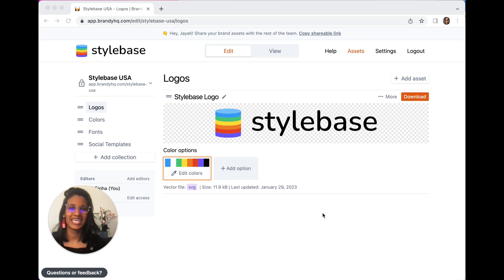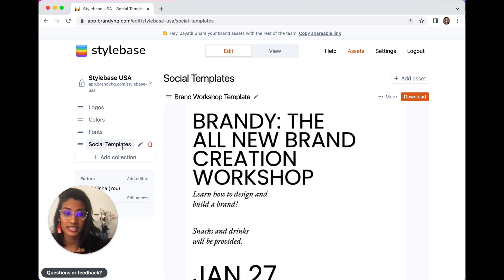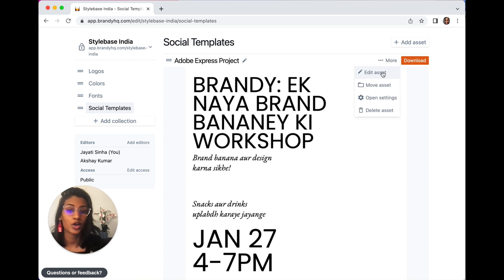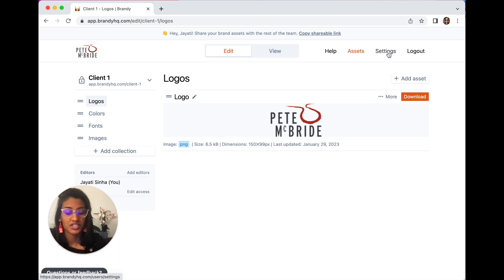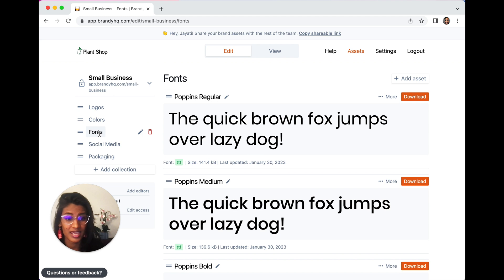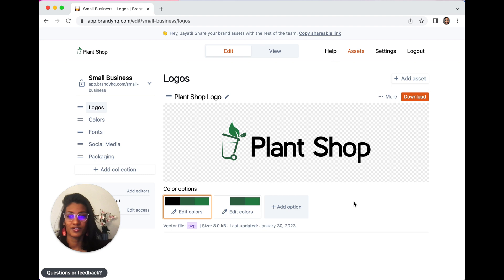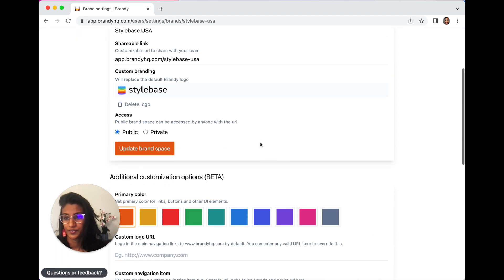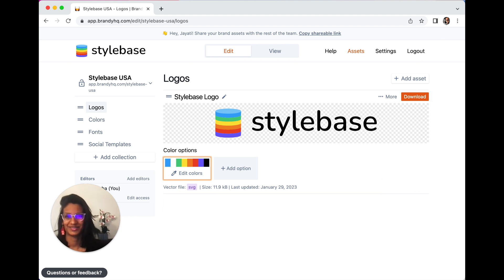brandOS 1.2 Brandy Product Updates | Adobe Express Integration for Brandy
We are thrilled to announce that Brandy is now the go-to documentation tool for Adobe Express users. This powerful integration enables users to effortlessly create, edit, and insert professional Adobe Express designs directly within Brandy, seamlessly aligning them with all relevant brand documentation. This integration not only streamlines the design process, but also makes building and maintaining a strong brand effortless. With brand documentation and design tools easily accessible in one platform, the possibilities for your brand are endless.